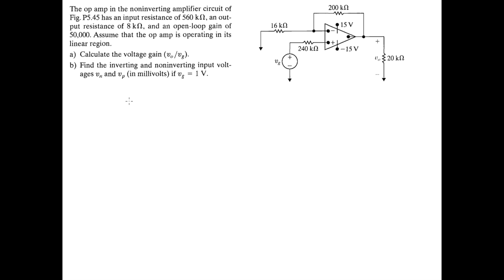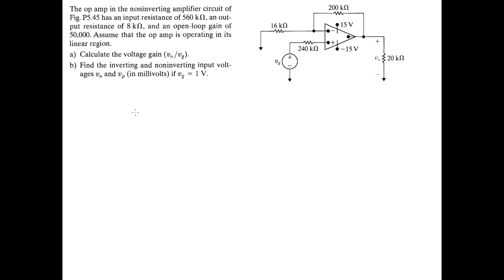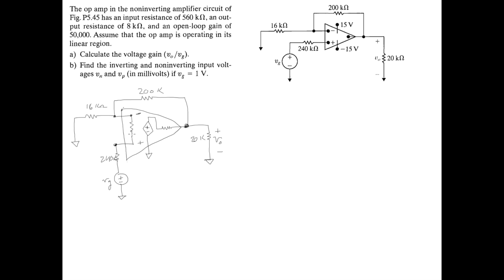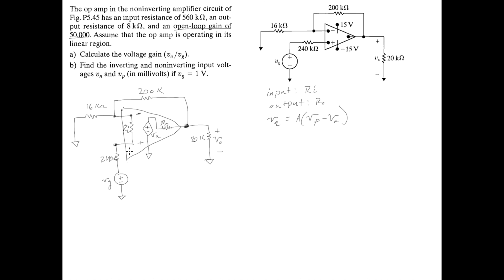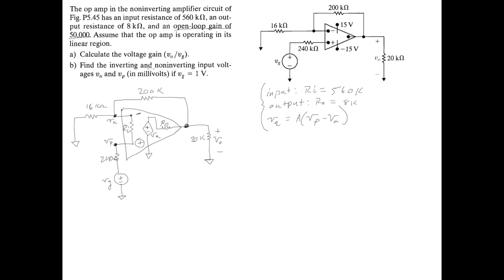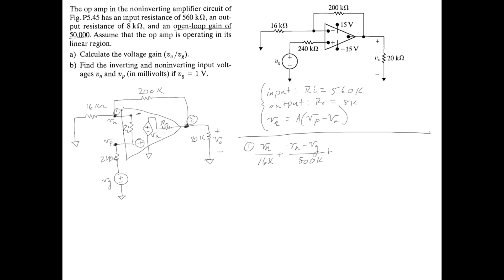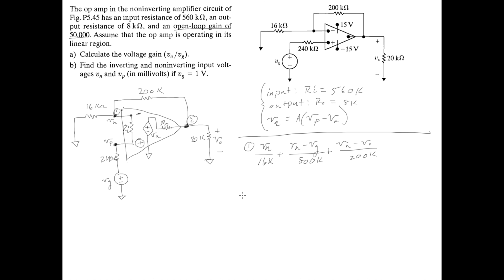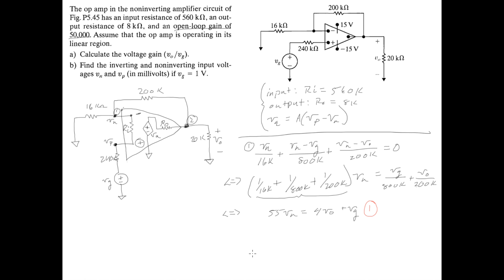Non-Ideal Operational Amplifier 1: Part 1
Original Problem Statement: The op-amp has Ri = 560k, Ro = 8k and Ao = 50,000. Assume it is operating in the linear region. Find the voltage gain (vo/vg). Find the inverting and non-inverting input voltages vn and vp if vg = 1V. - RPR